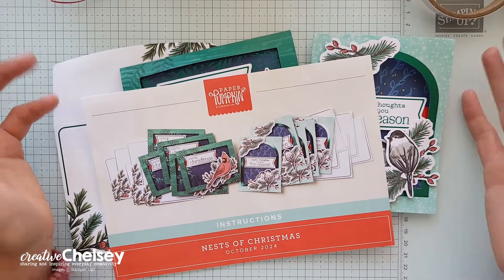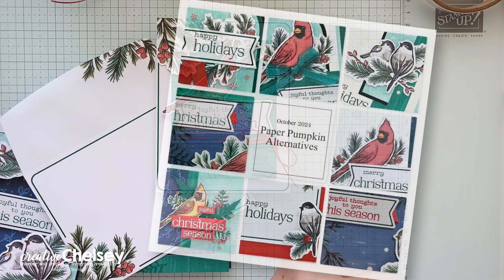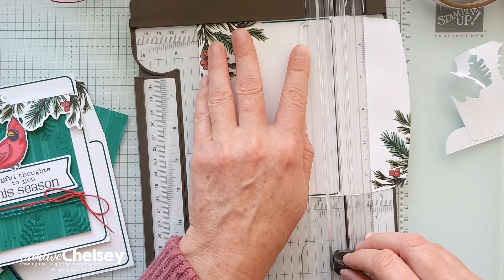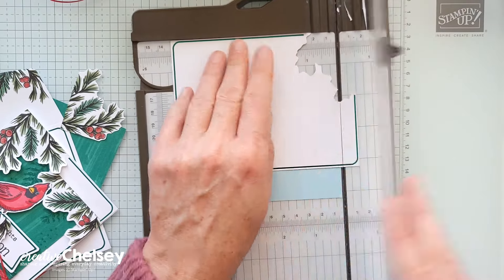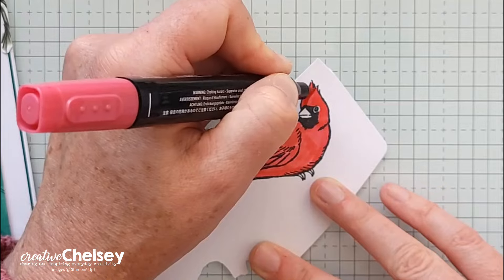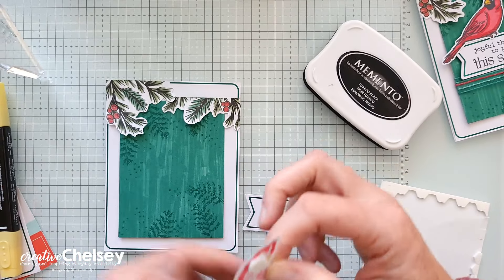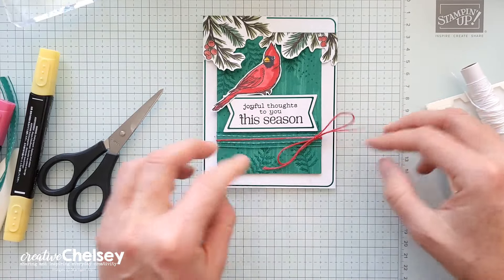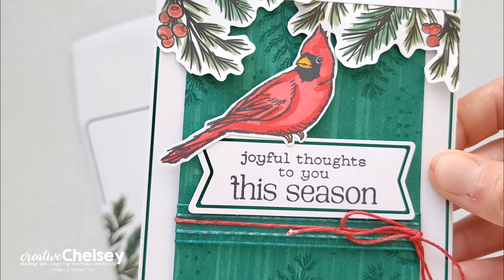Last Alternative Card Made with an Envelope from October 2024 Paper Pumpkin Kit - Nests Of Christmas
Welcome to Paper Pumpkin Week here on Creative Chelsey. For the past couple days I have shared with you a ton of great card ideas you can make with one set of supplies from the October 2024 Paper Pumpkin Kit called Nest Of Christmas.

Today I am sharing my last alternative idea. This card uses the designs found on the front & flap of the envelope from the kit. By fussy cutting them out and adding them to a cardbase we can create a beautiful border element for our card.

Do you want more alternative card ideas for your paper pumpkin kits? I have joined with other Stampin’ Up! Demonstrators to design 8-10 more alternative ideas in a PDF Tutorial (includes photos & instructions). My subscribers receive this PDF Tutorial along with an Exclusively Designed Card Kit, all for FREE!

It is Paper Pumpkin Week here on Creative Chelsey. This is the fourth and last alternative card idea this week. If you would like to see all my alternatives, check out the playlist